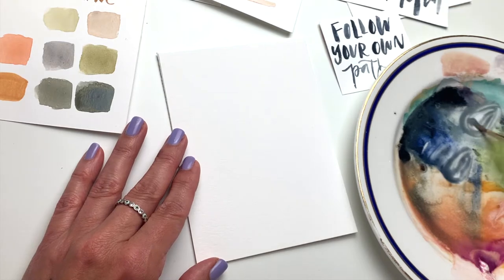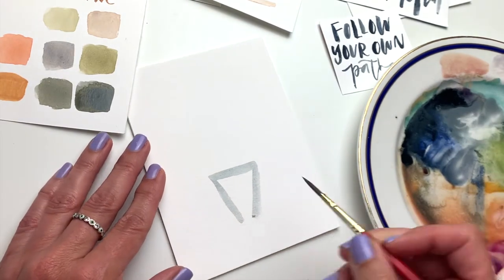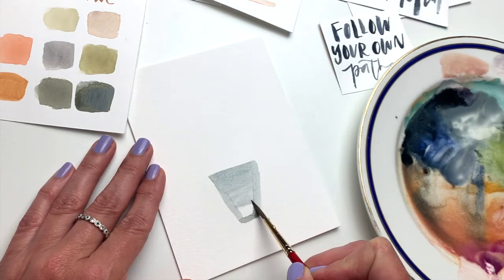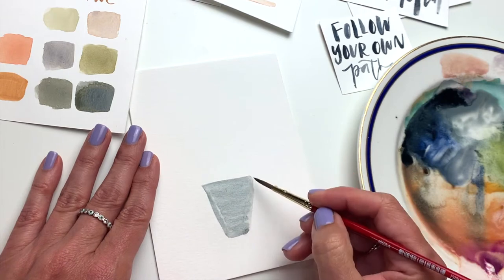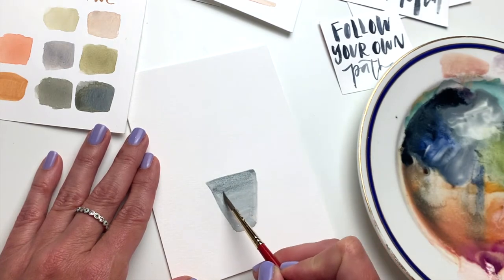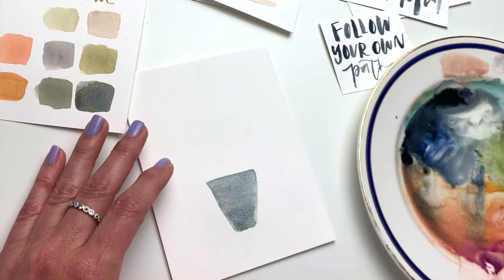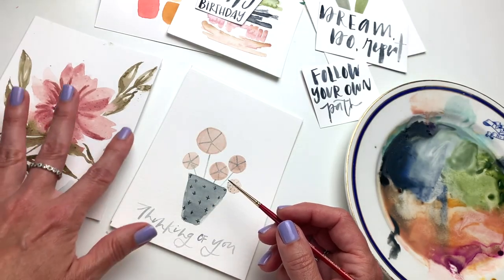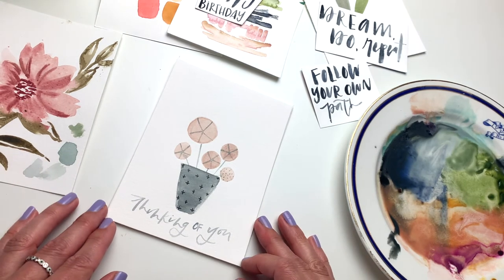Simple Watercolor Painting for Beginners: Modern, Minimal & Sweet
These watercolor videos will help you connect to your creative side.  They are designed with the beginner in mind, who’s looking for tips and techniques to explore watercolor painting.  Enjoy playing with color, designs, and watch your artistic expression unfold!

If you have some experience with watercolors and are comfortable with the basics but want more instruction and to challenge yourself a bit more, I invite you to checkout the Advanced Watercolors Made Simple

NEW PODCAST! Tune in and enjoy hearing about all things art, creativity and more.

Nicki’s Supplies:

For the complete list of my “if I was stranded on a desert island” supplies please visit:

WaterColors

Prima Marketing 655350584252 Watercolor Confections: the Classics
Prima Marketing watercolor Confections: Shimmering Lights
Prima Marketing 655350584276 Watercolor Confections: Decadent Pies
Prima Marketing 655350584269 Watercolor Confections: Tropicals

Winsor & Newton

Gauche tube - white
Burnt Sienna
Opera Rose
Payne's Gray
Burnt Umber
Winsor & Newton Prof watercolors - pack

Brushes

Princeton Snap Starter kit
Princeton 4750 4 piece professional brushes - Canada Only
Princeton Neptune Size 8 Round 4750
Princeton 3950 Set
Pentel Aqua Brush - Fine
Watercolor paper
Canson XL Paper
Arches Water Colour Pad, 140lb / 300GSM, Hot Pressed, 9" x 12

Other supplies I recommend:

Stain Droppers - Kelly's 6 pack
7 well tray
Butcher Tray - Aluminum
10 well Round Paint Palette